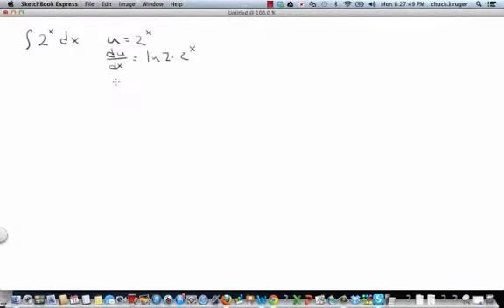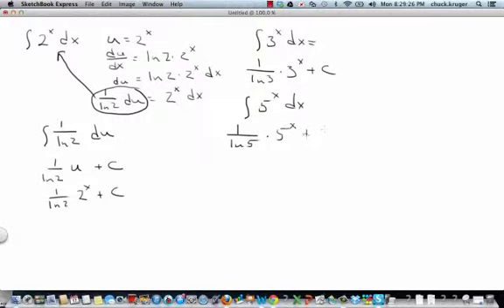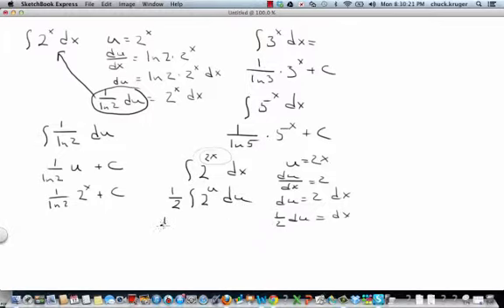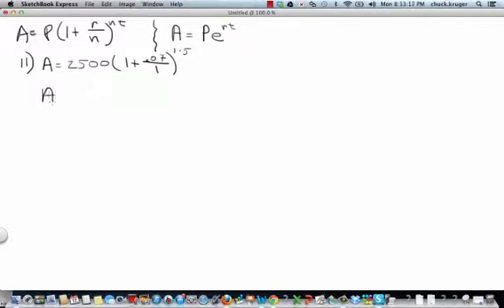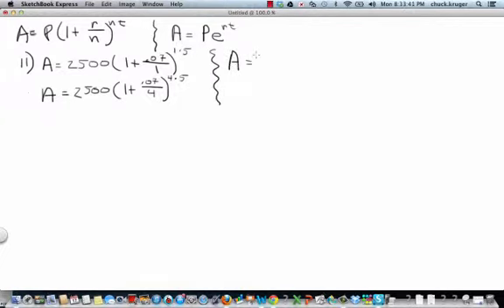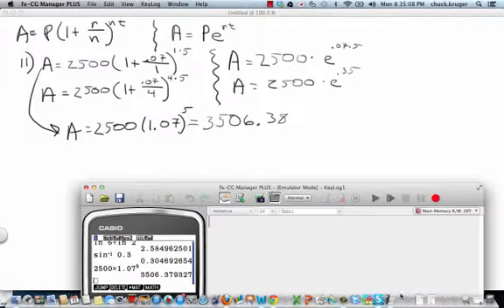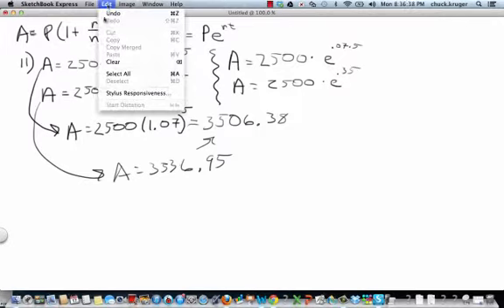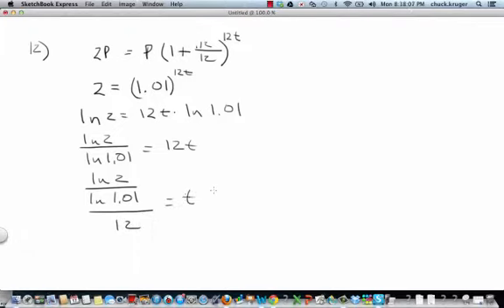5 5 Bases Other than e and Applications Notes Part II